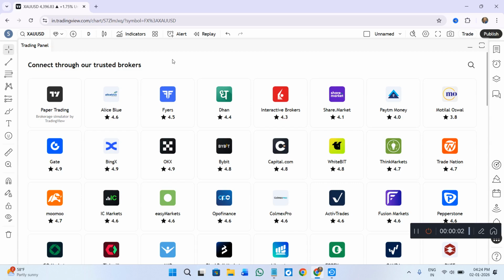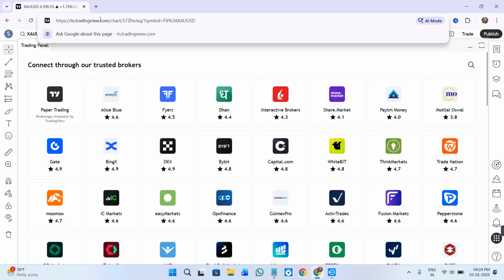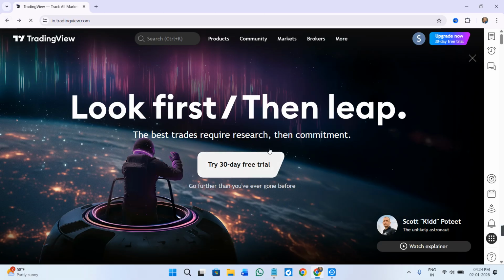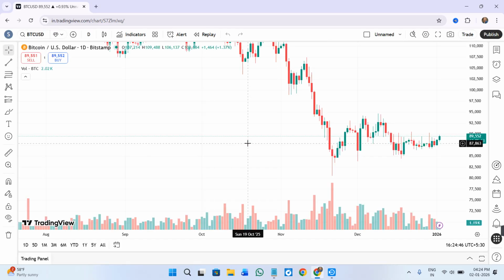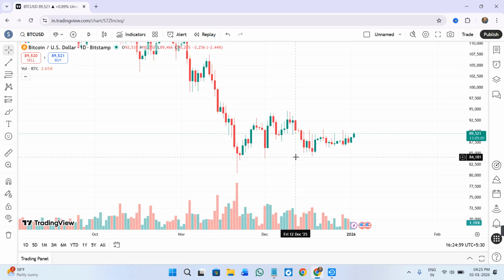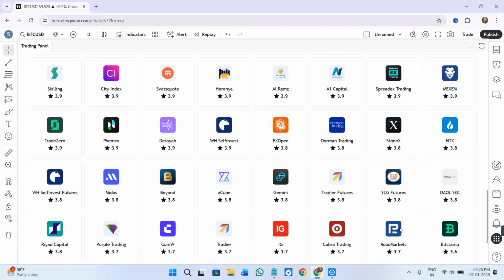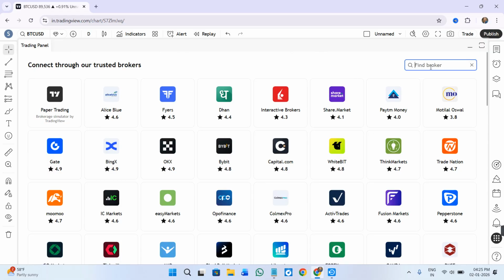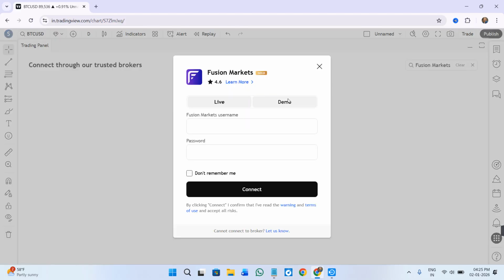How To Connect Fusion Markets To TradingView [2026]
Welcome to Token Tutorials! In this video, I will show you How To Connect Fusion Markets To TradingView [2026]